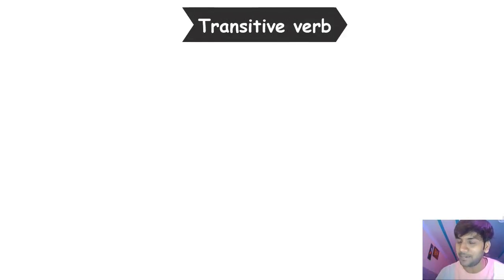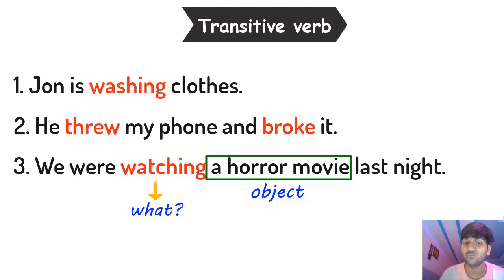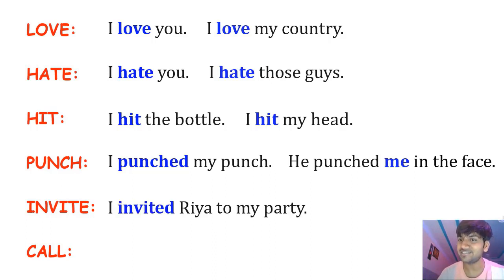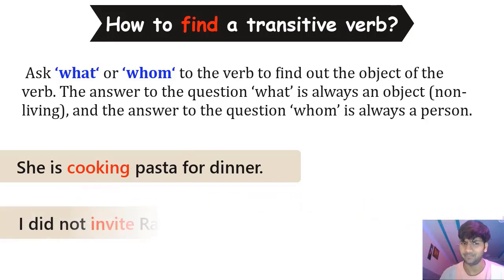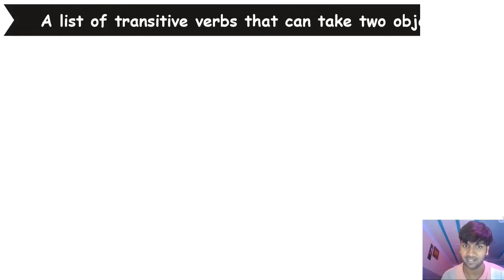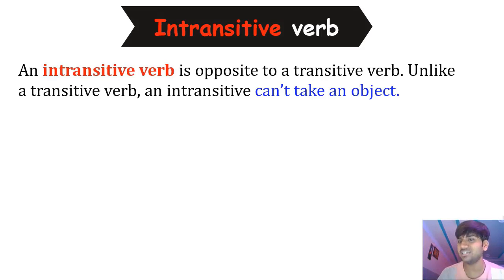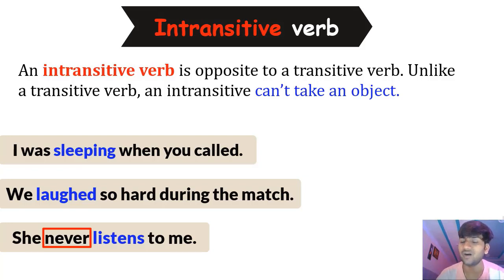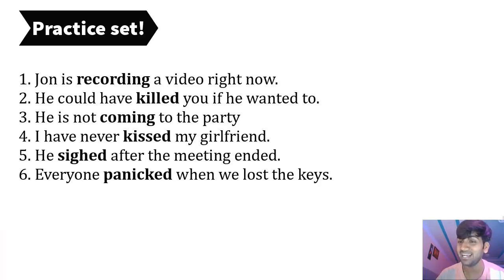Transitive and Intransitive verbs || Explanation, differences, similarities and list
Hello, learners!

In this lesson, we learn transitive and intransitive verbs in detail. We learn what transitive verbs are, what intransitive verbs are, what the difference between them is.

Transitive verb

Transitive verb definition: a transitive verb is the main verb that has an object: a person or an object the action is done to. The object receives the action (transitive verb) and comes right after it.

Intransitive verbs

An intransitive is opposite to a transitive verb. Unlike a transitive verb, an intransitive can’t or don’t take a direct object.

Watch the lesson until the end to master both transitive and intransitive verbs in English. Try the practice set given at the end to check your understanding of the topic.

Much love!